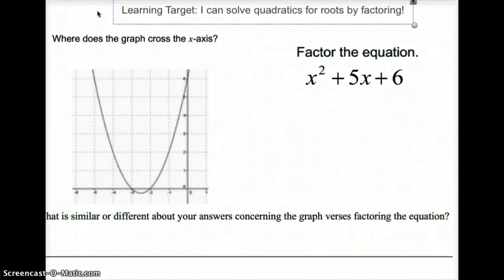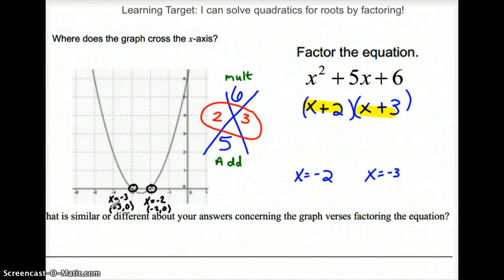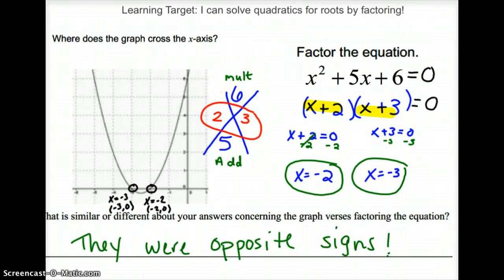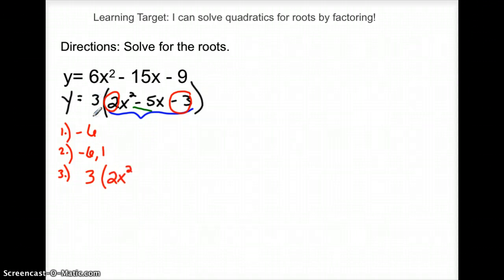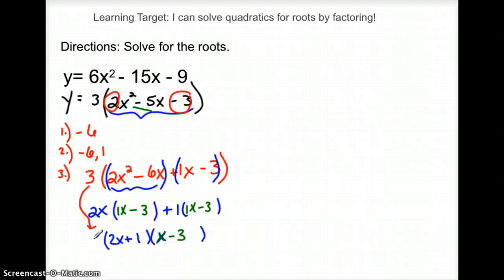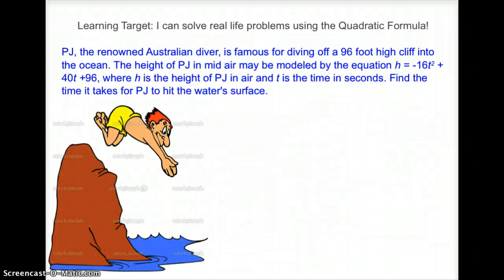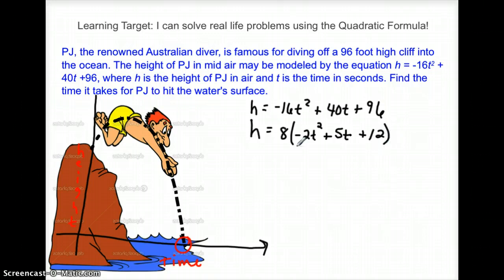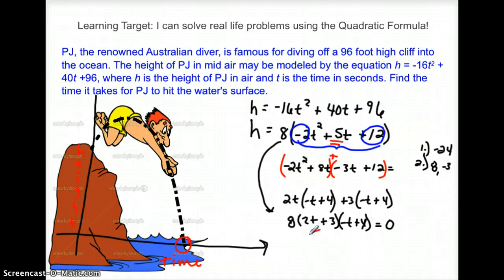Solving Quadratics for Roots by Factoring